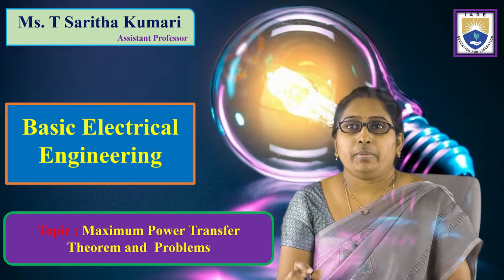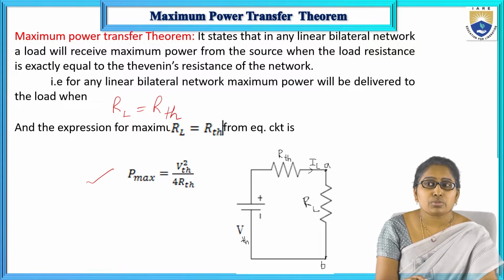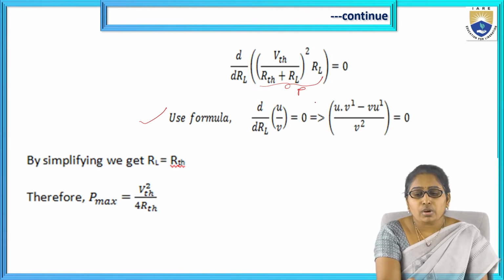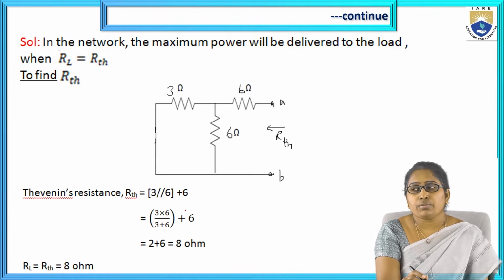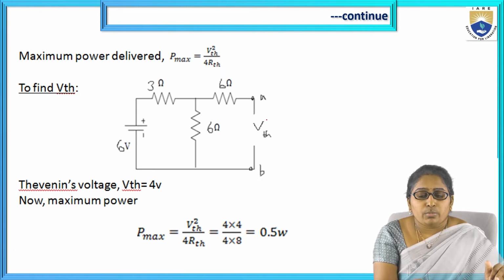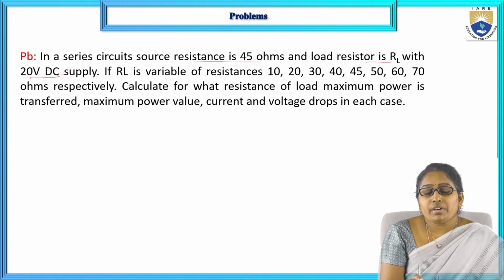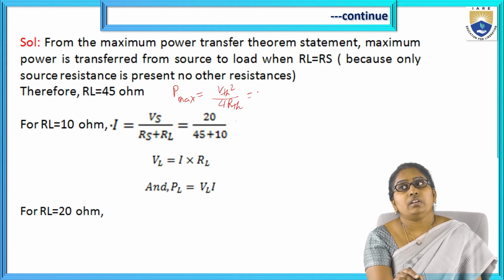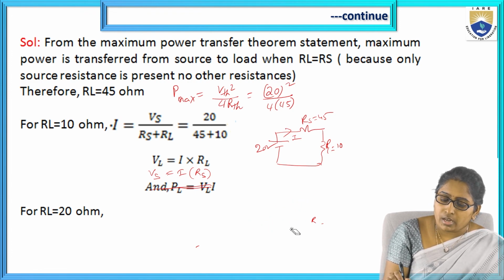Maximum Power Transfer Theorem and Problems by Ms. T Saritha Kumari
Maximum Power Transfer Theorem and  Problems  by Ms. T Saritha Kumari | IARE

Telangana, India.